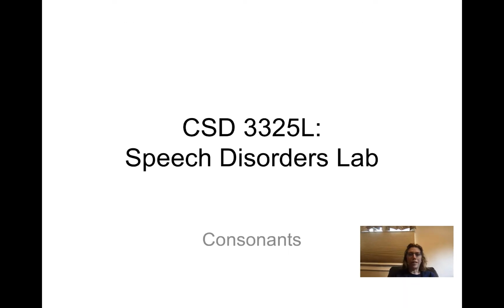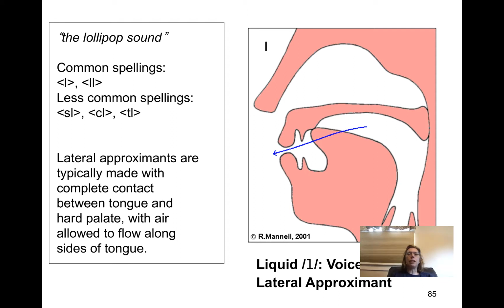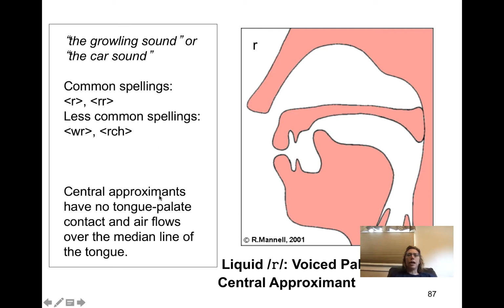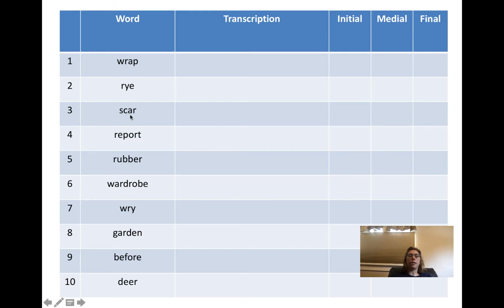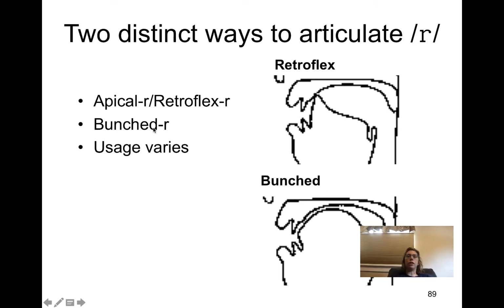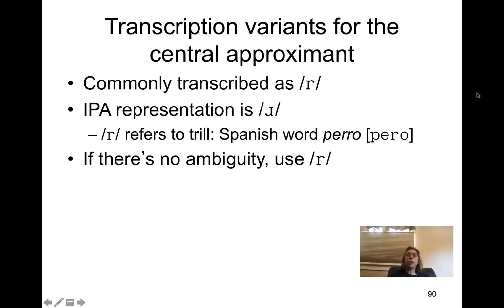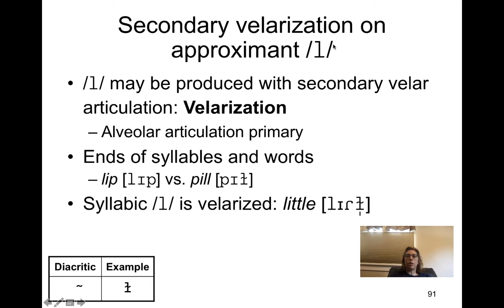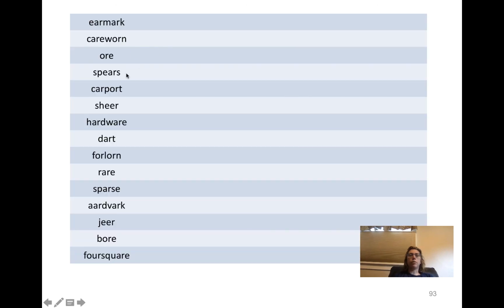CSD3325L Consonants Liquids